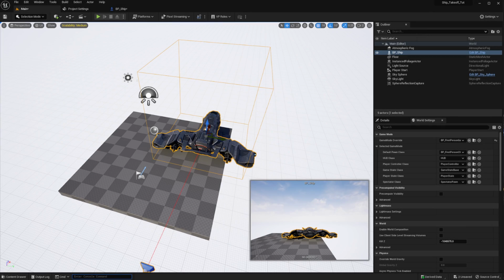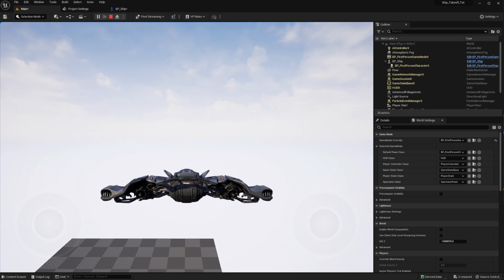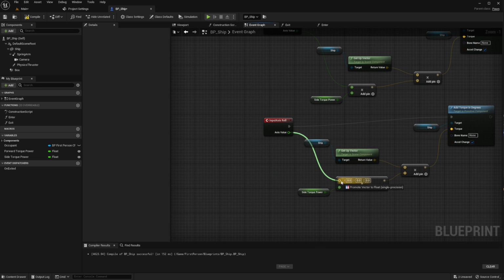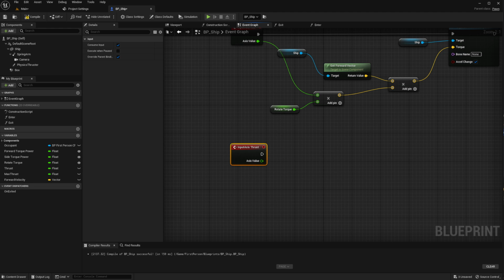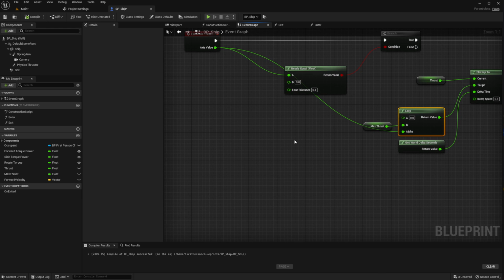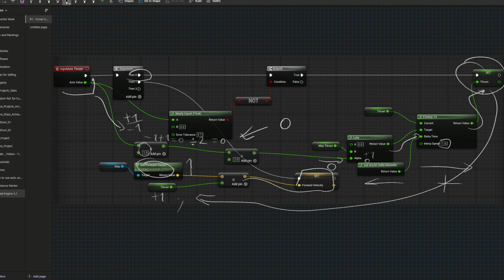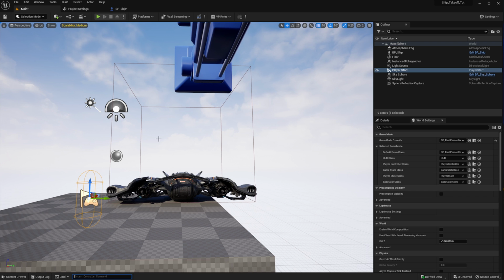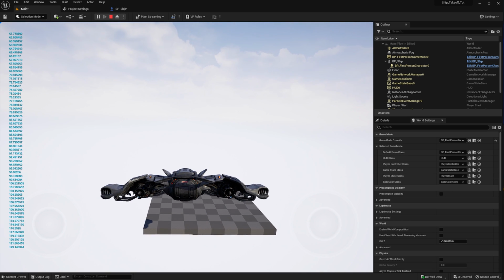Unlocking the Secret of Intergalactic Exploration: The Unreal Engine 5 spaceship Tutorial! [Part 3]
Welcome to a thorough, beginner-friendly tutorial on how to set up your flight controls for a Space Ship. In Part 3 we are looking at setting up flight controls to be able to rotate, turn and accelerate the ship. The following parts, Part 1 and 2 will focus on how to enter and exit a ship and also how to take off and land the ship.

[Music Credit]
Song: 99Instrumentals - Coffeehouse

Song: DASAINTZ - Deep Blue Sea